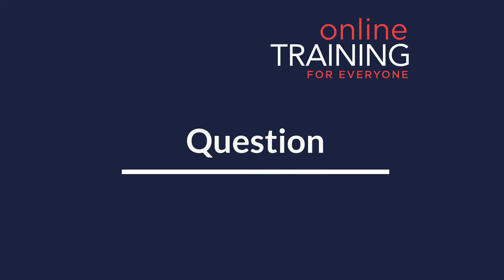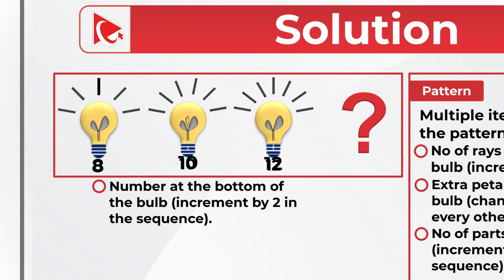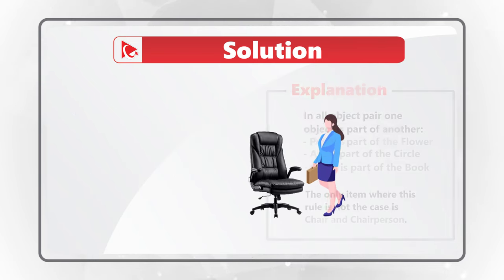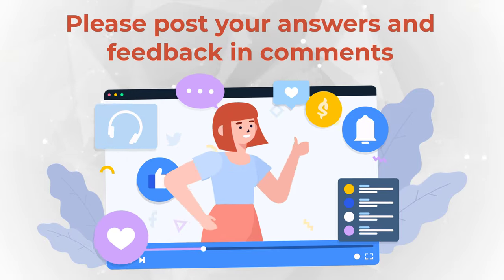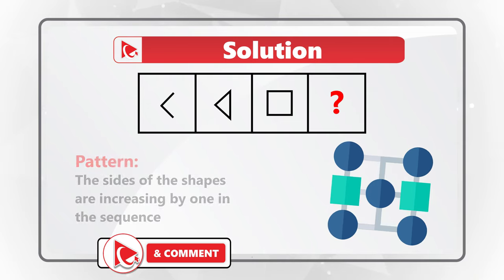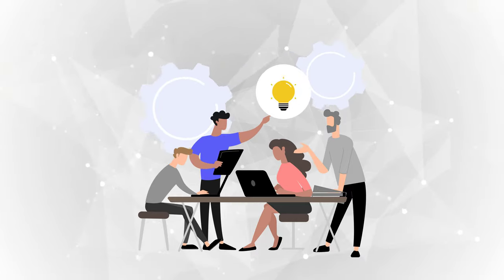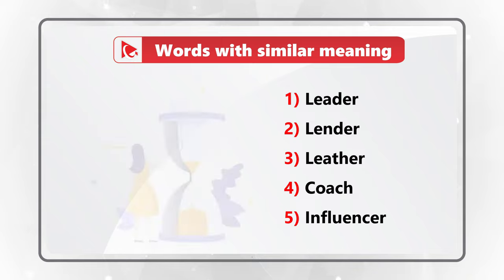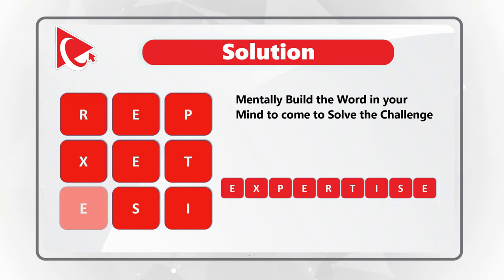Verizon Wireless Employment Assessment Test Explained!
Verizon Wireless offers mobile phone services through a variety of devices. Very frequently Verizon Wireless would like to test job candidates before hiring and uses Aptitude Assessment Test to determine candidate’s fit for the position as part of the employment process.

Learn how to get ready for Assessment Test that you might encounter as part of employment process. In this tutorial you will learn typical assessment exercises, asked during interview assessment test.